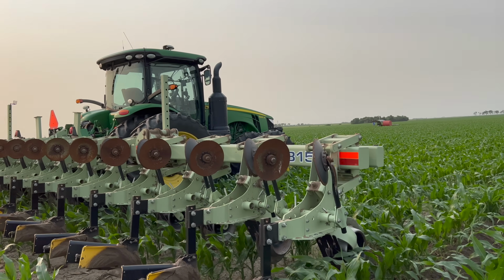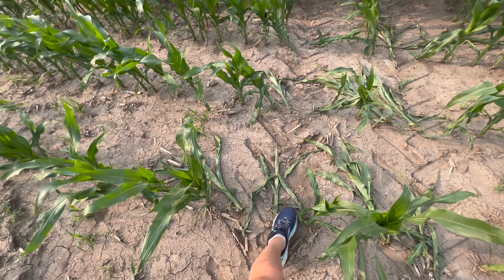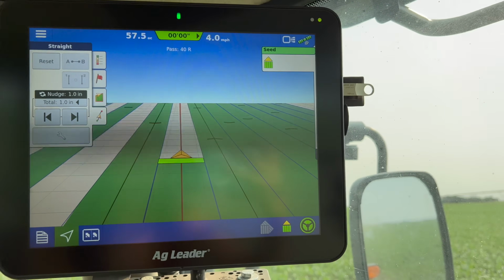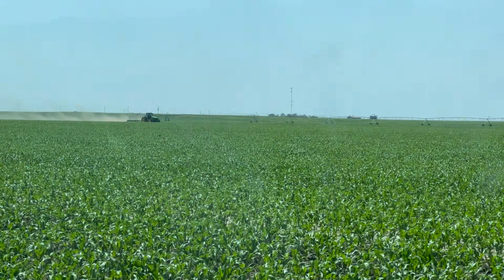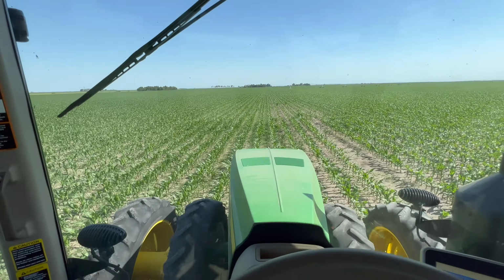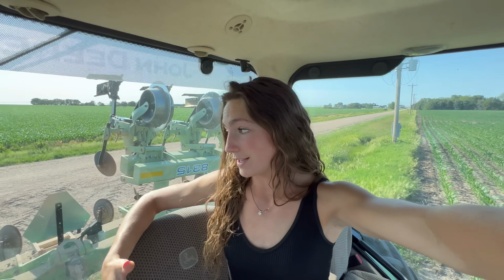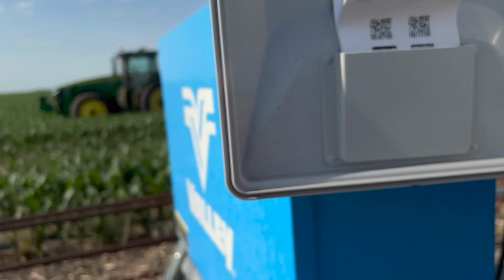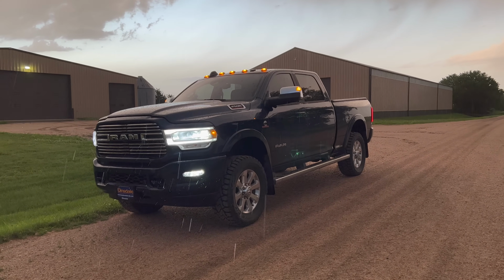Why Do Farmers Purposely Drive Over Crops?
Buy some Laura Farms shirts here!